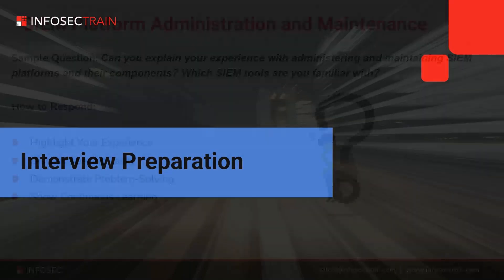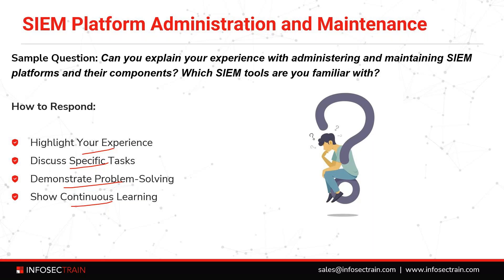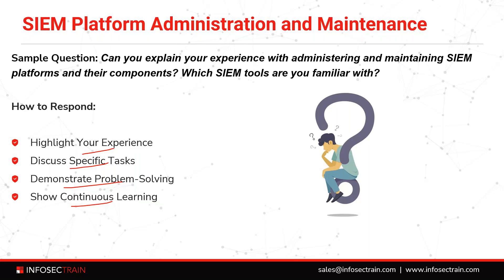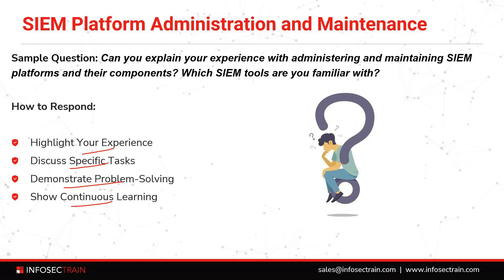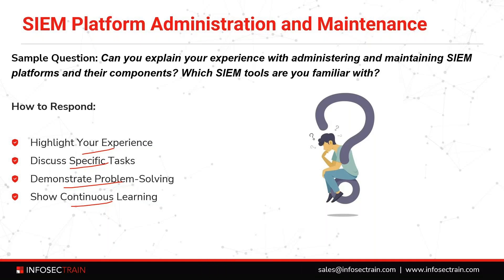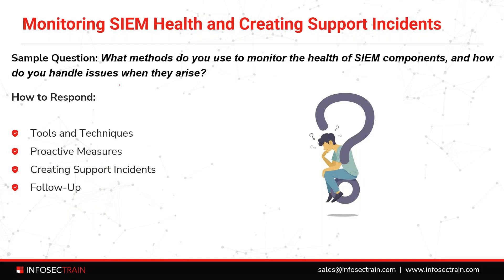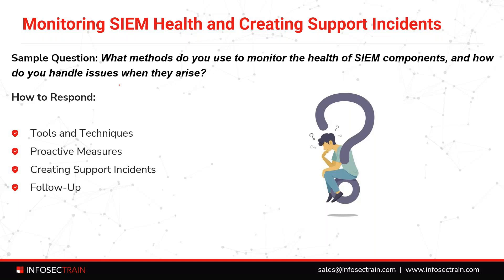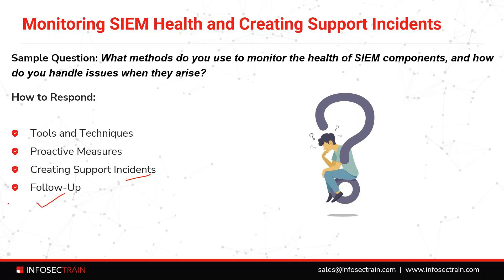Interview Preparation for SOC Roles | Your Guide to Cybersecurity Careers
In this video, we provide a comprehensive guide to help you prepare for interviews for Security Operations Center (SOC) roles. Whether you’re applying for a SOC analyst position or another cybersecurity role within a SOC, preparation is key to success. We’ll cover the most common interview questions, such as those related to threat detection, incident response, and security monitoring. We’ll also explain the technical skills and knowledge you should be prepared to discuss, including familiarity with SIEM tools, network security concepts, and common attack vectors. In addition to technical expertise, interviewers will assess your ability to work in high-pressure situations, as SOC teams need to respond to cyber threats in real-time.